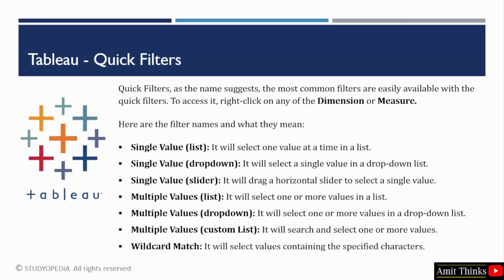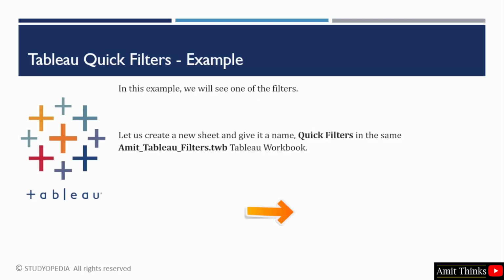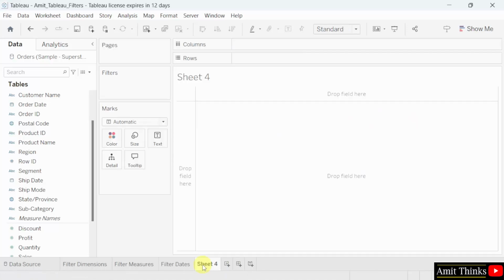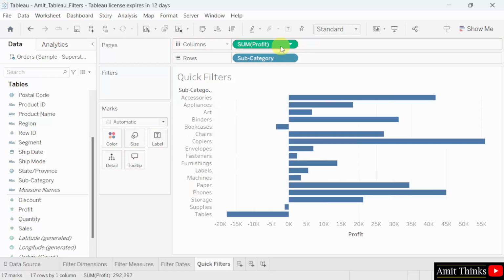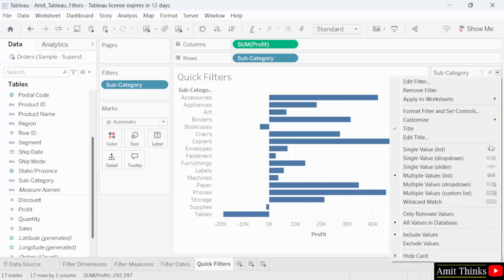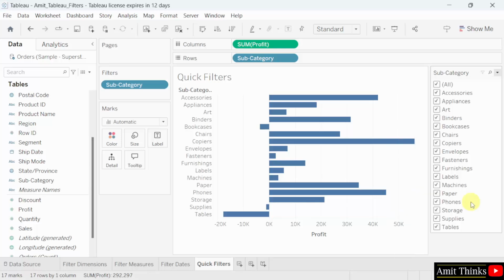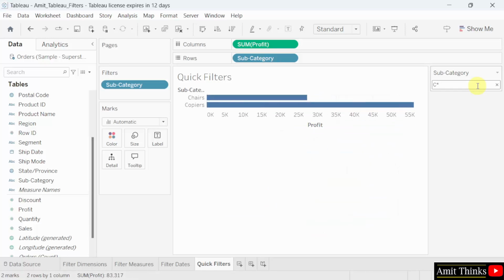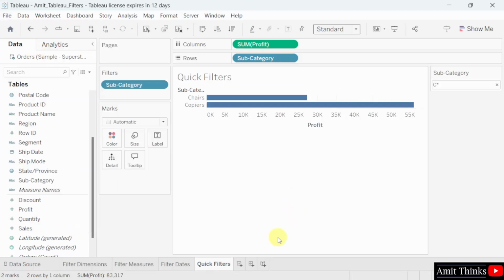Quick Filters in Tableau | Tableau Tutorial for Beginners | Amit Thinks | 2025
In this lesson, learn what are quick filters in Tableau and how to use them with examples.